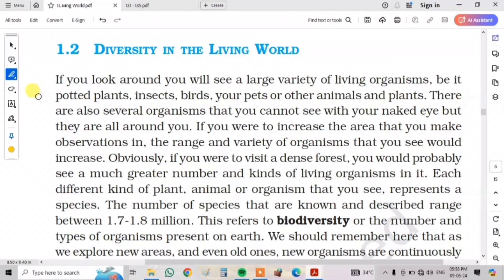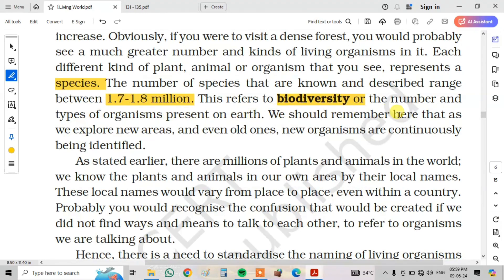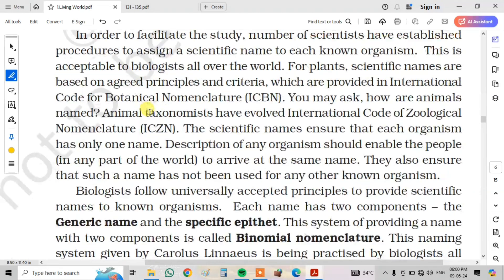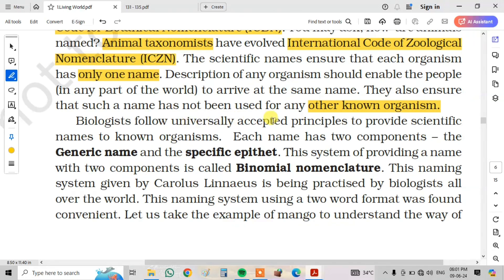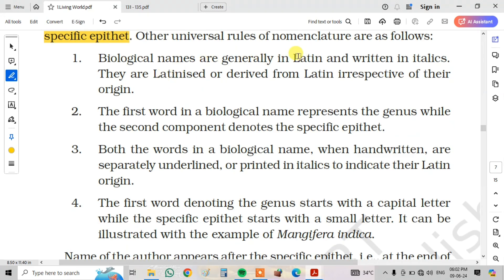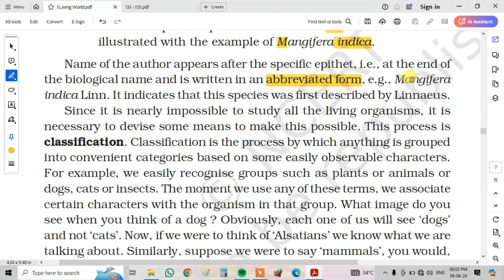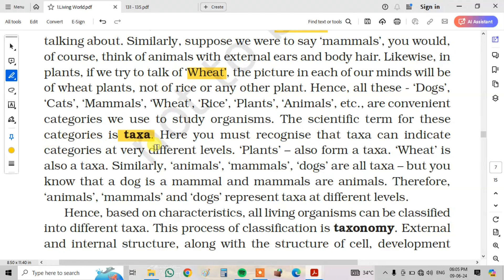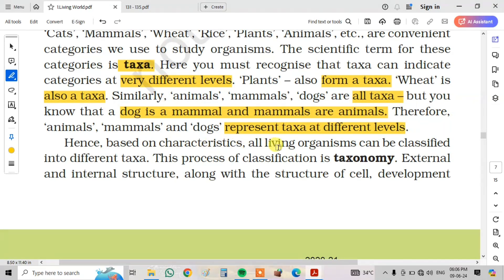Diversity in living world Ncert - what is living || Living world Ncert line by line